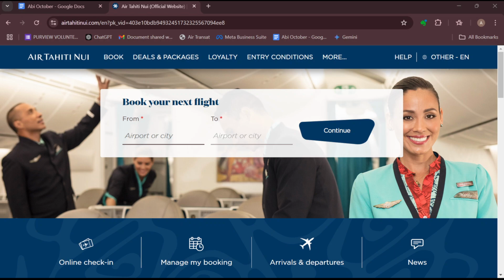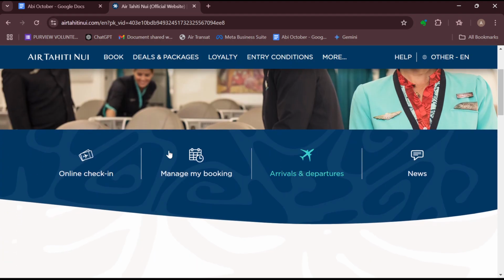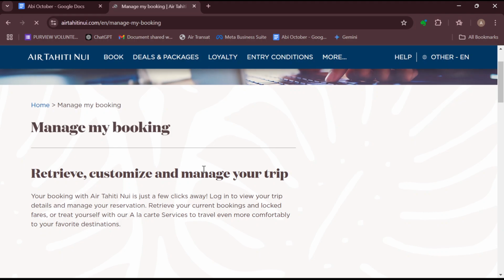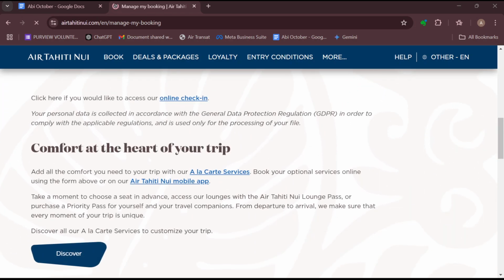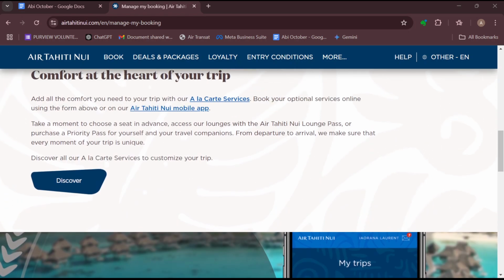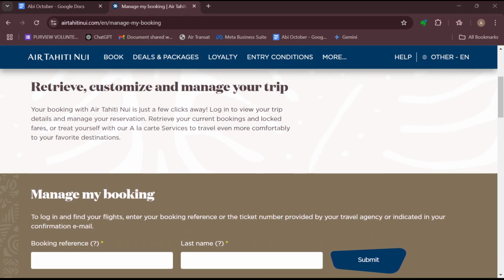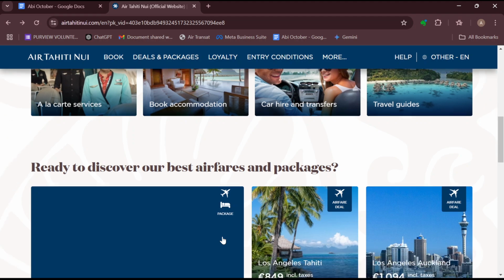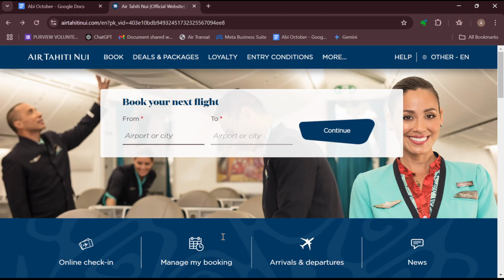How To Select Seats On Air Tahiti Nui (Quick & Easy)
In this video I will show you How To Select Seats On Air Tahiti Nui. It would be good if you watch the video until the end so that you don't miss important steps.